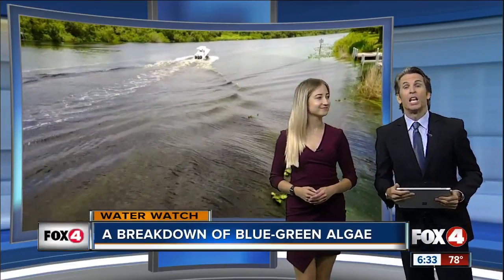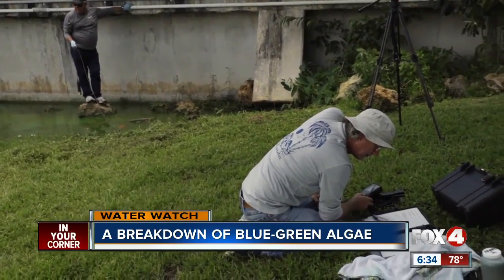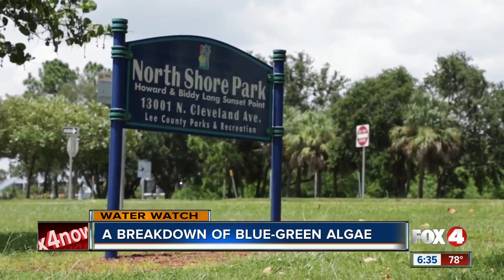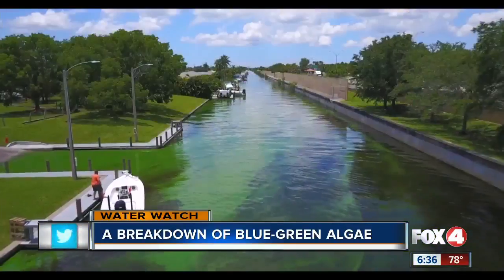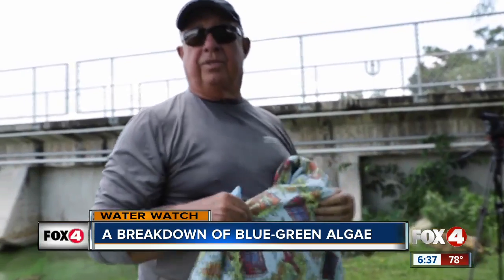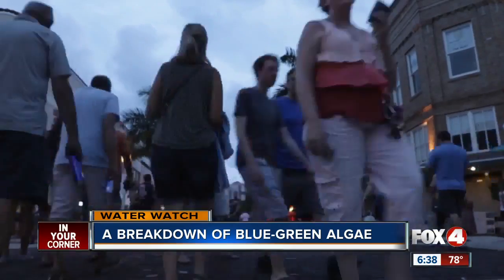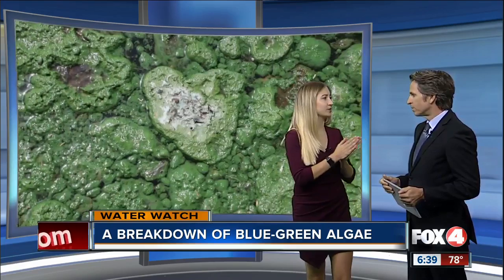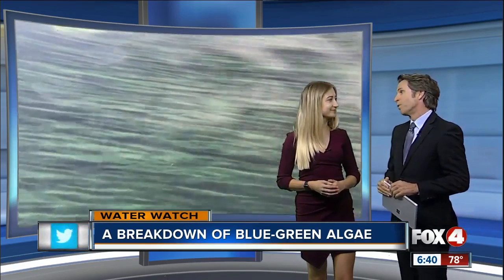What is blue-green algae?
Hello SWFL is working with 4 In Your Corner to investigate what's algae.